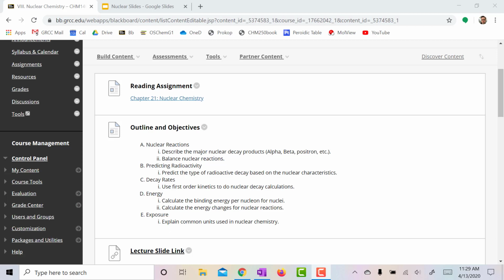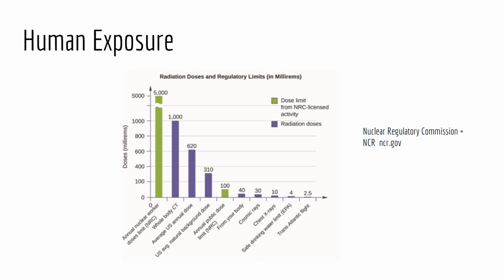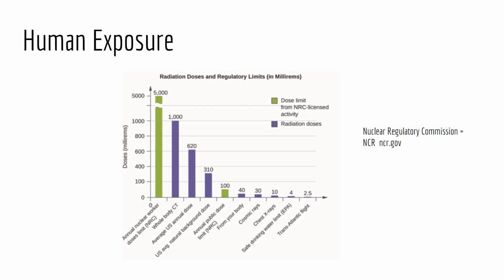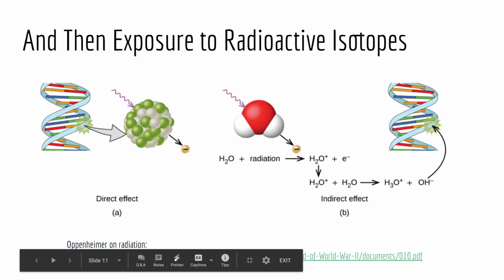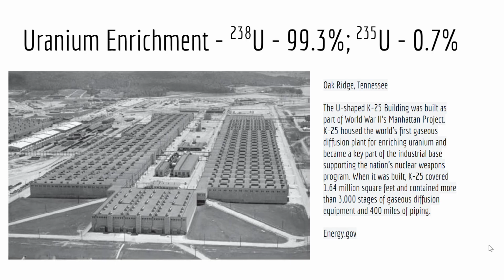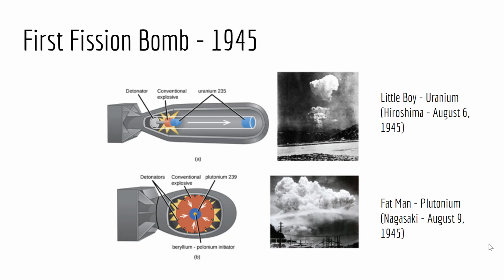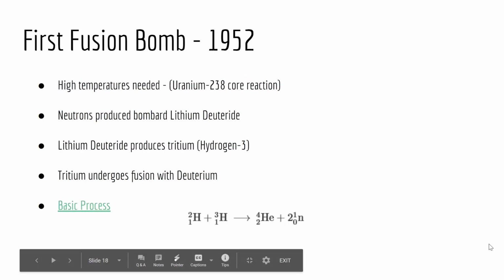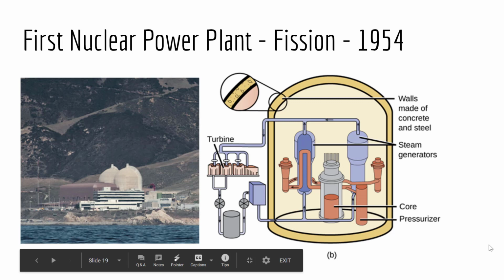CHM 140 Nuclear Chemistry Exposure and Applications